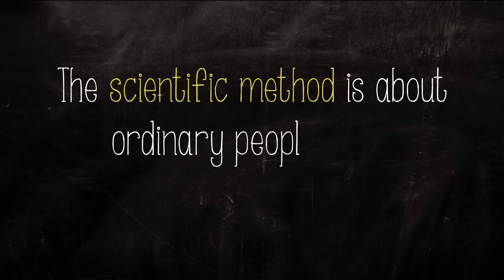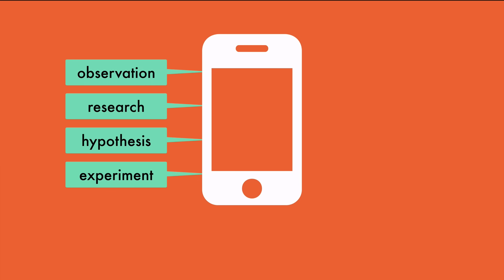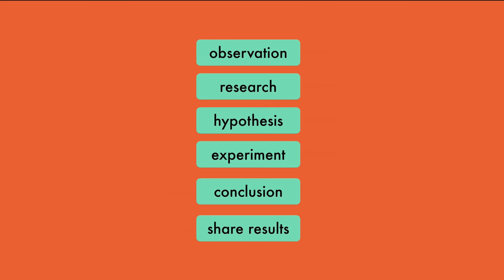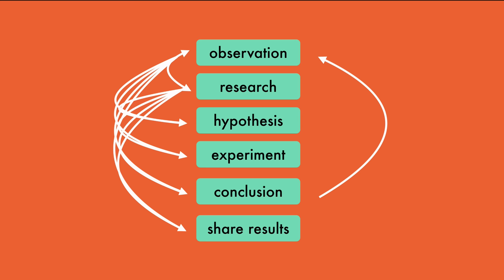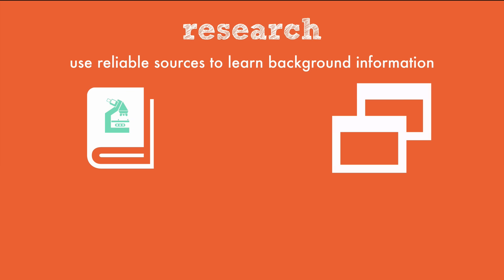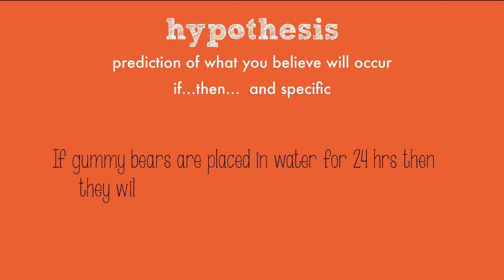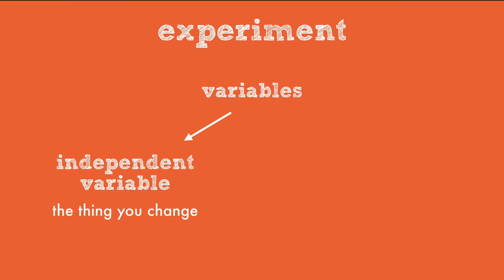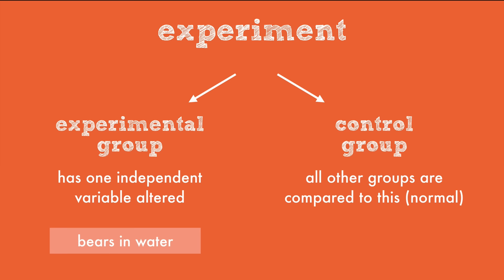The scientific method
Learn the steps of the scientific method and how you already use it!

Intro 0:12
Life example 0:34
Steps 1:17
Steps defined 1:44
Summary of experiment 3:44